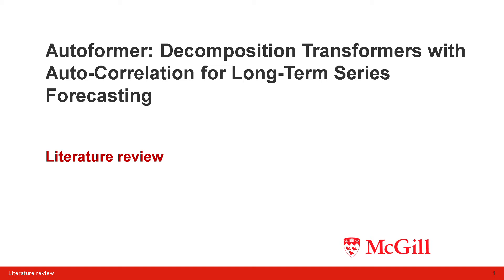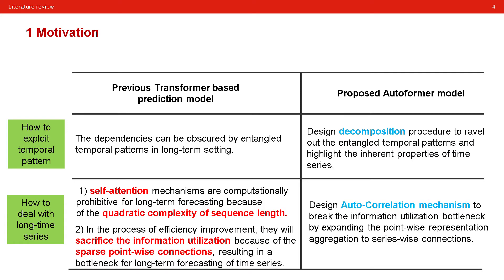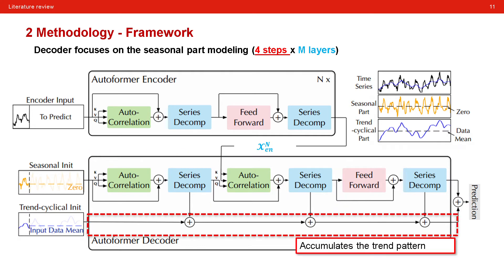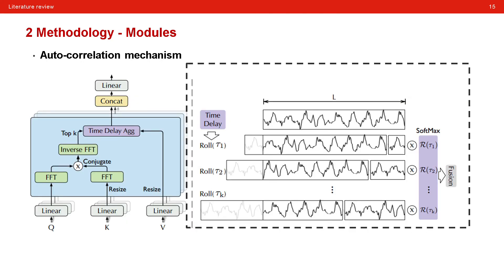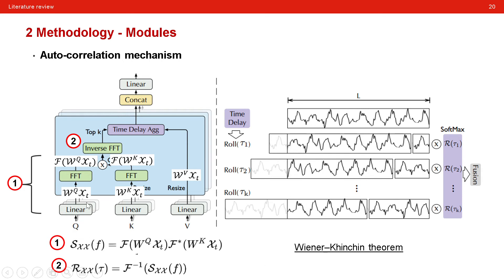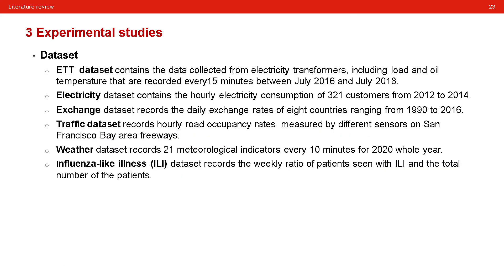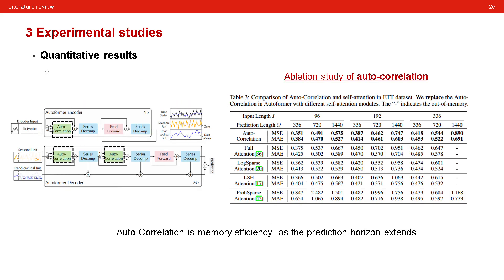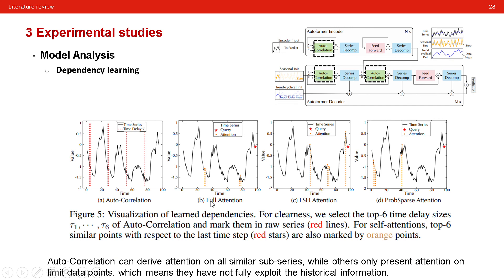【Literature review 22】A paper on long-term time series prediction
Reference：
Wu H, Xu J, Wang J, et al. Autoformer: Decomposition Transformers with Auto-Correlation for Long-Term Series Forecasting[J]. arXiv preprint arXiv:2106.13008, 2021.